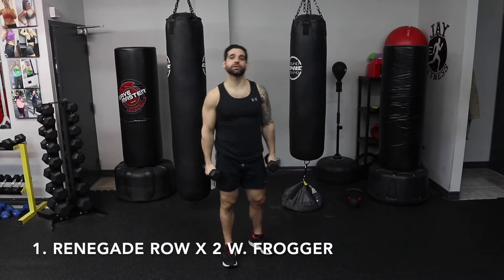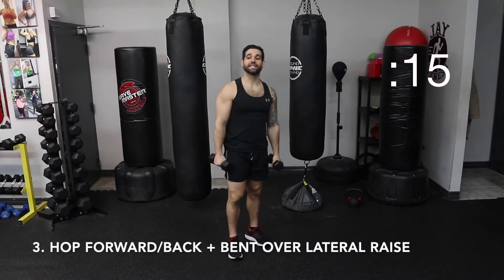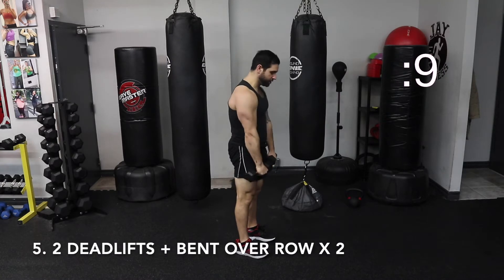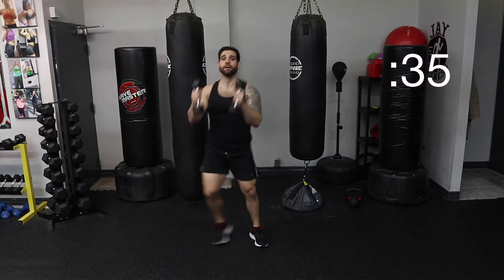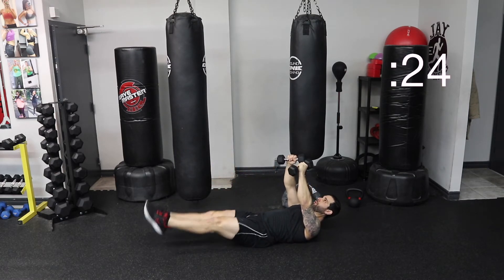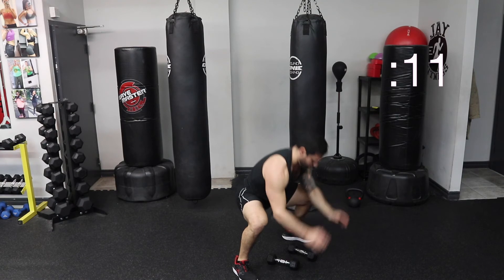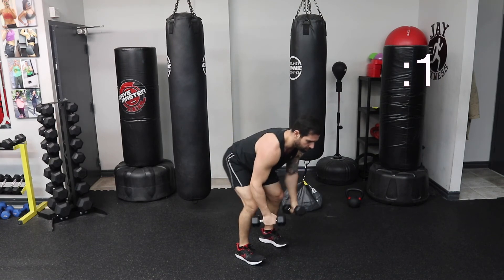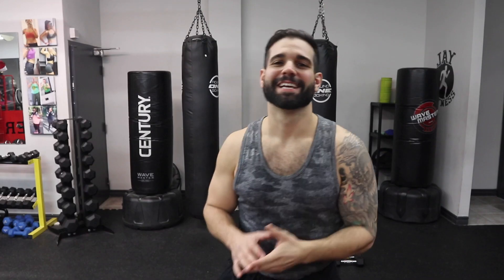15 MIN DUMBBELL CIRCUIT || Mark Fin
Hello! My name is Mark and I am your certified personal trainer.

Please join me for a 15 MIN DUMBBELL WORKOUT

•  5 EXERCISES
•  3 ROUNDS
• 40 SECONDS ON / 20 SECONDS OFF

EXCERCISES:
1. RENEGADE ROW W. FROGGER
2. LATERAL LUNGE W. CLEANER X 2 + OVER HEAD PRESS
3. HOP FORWARD/BACK + BENT OVER LATERAL RAISE
4. LEG RAISES X 2 + FLIES X 2
5. 2 DEADLIFTS + BENT OVER ROW X 2

You will need:
• Water
• Mat
• Towel

0:00 Intro
0:28  - Start of Workout
05:54  - Start of Round 2
10:52 - Start of Round 3
15:51 - End of Workout

Filmed at : Jay Fitness, Toronto, ON, CANADA
Camera: Cannon EOS M100
Filmed + Edited by: @SopranoScarlato